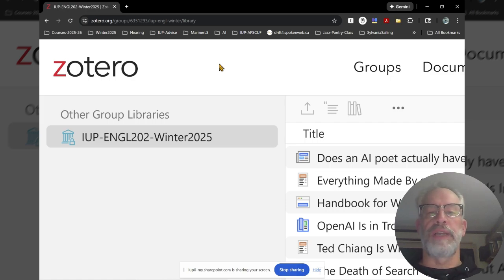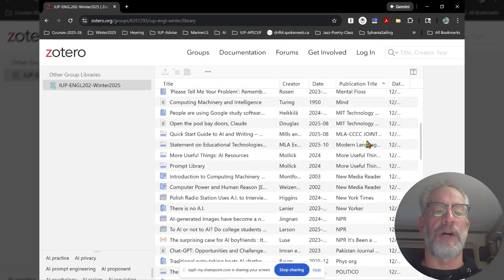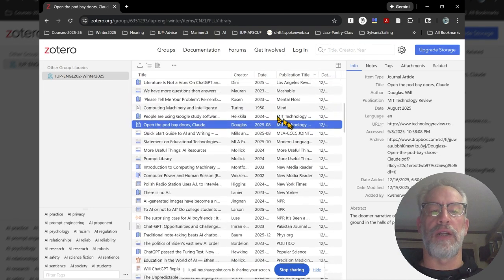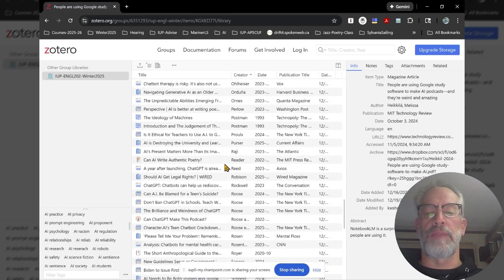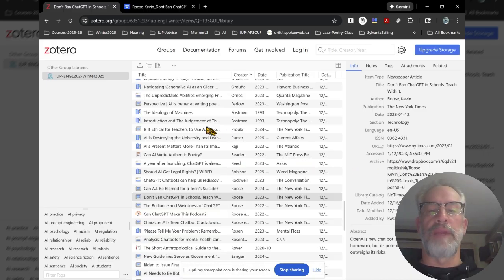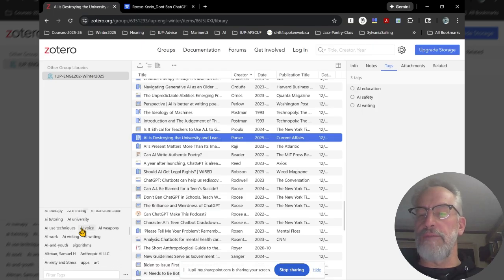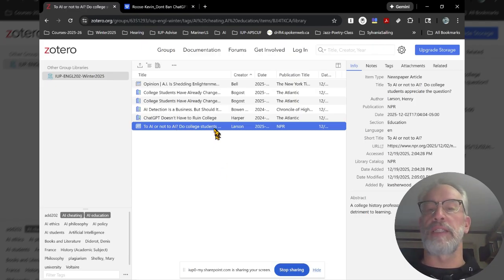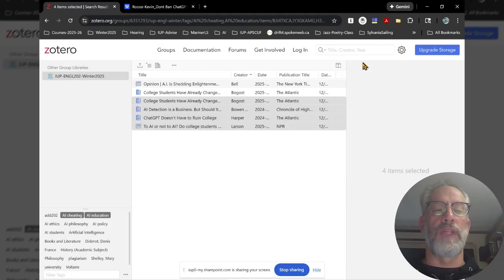Zotero Orientation -ENGL202-W25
ENGL 202 Using Zotero to access readings in the class